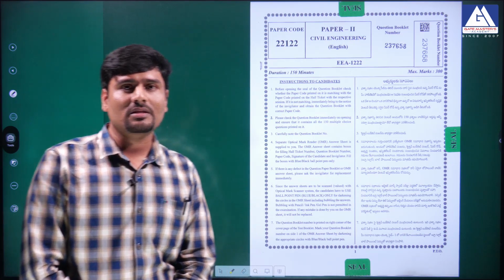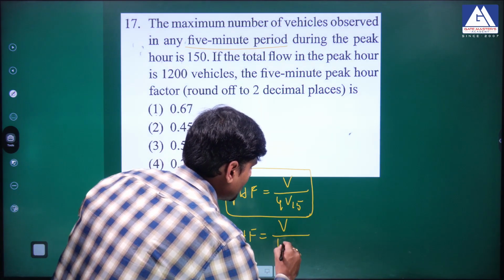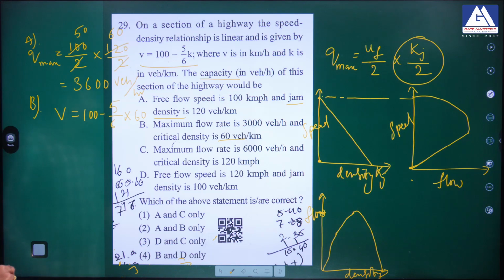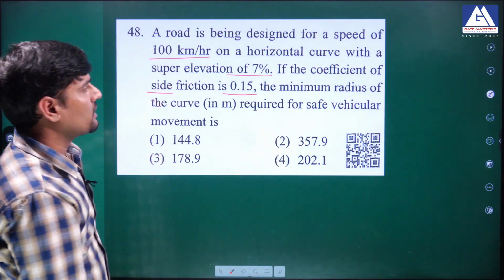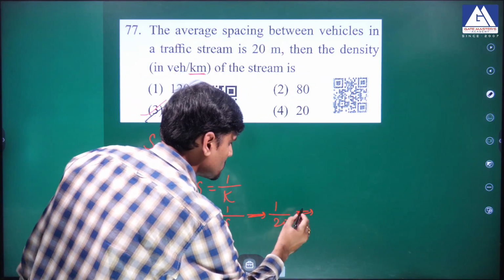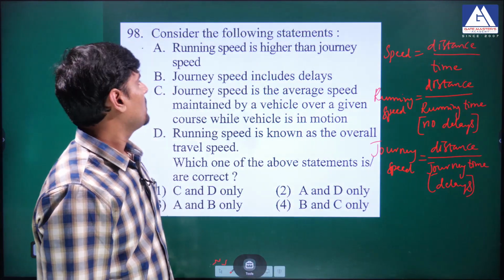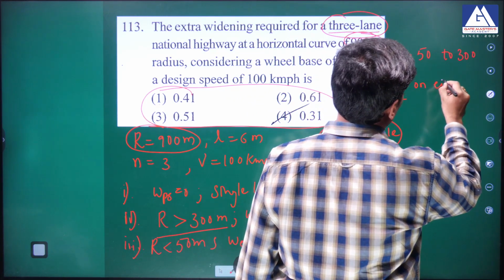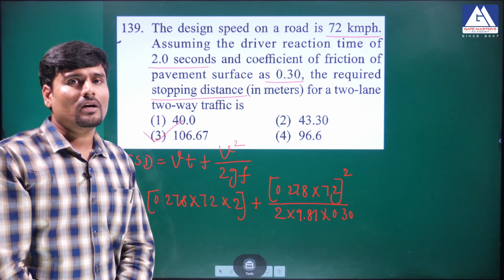TSPSC AEE 2023 TE Solutions | GM ACADEMY | APPSC & TSPSC | AEE, AE & POLY. LECT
Check the above link for Discounts on various courses & Enjoy the content.

About Gate Master's Academy
Gate Master's Academy is No.1 institute for civil & Mechanical students. It was established by Dr.K.V. Krishna Reddy (Ph.D. from IISc Bangalore) in 2007. Gate Master's Academy is a name synonymous for success in ESE/GATE/TSPSC/APPSC/SSC exams. Gate Master's Academy was established to serve the civil & Mechanical students for their Higher Studies through Gate exam and PSU jobs which are related with GATE score. We have our own Methodology in teaching so that each and every student can understand the concepts without memorizing formulae. Quality Teaching
Gate Master's Academy has best pool of faculty who are permanent & their only intent is to provide quality education to the students, It has perfect combination of professors, good & energetic top rankers of IES and GATE examinations.

Vision
To build a rich and intellectual potential embeded with sound knowledge, professional ethics and human values among the youth, research scholar and scientist by creating excellent human resource to serve the nation.

Mission
Our mission is to provide unfailing commitment to develop a dense competitive environment with the main focus on application of concepts with accuracy giving maximum result at minimum attempts